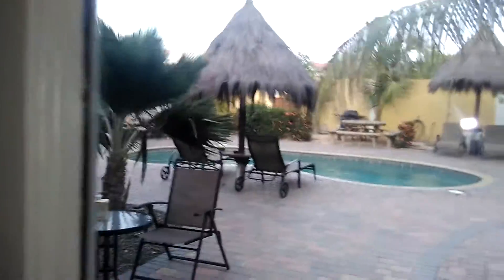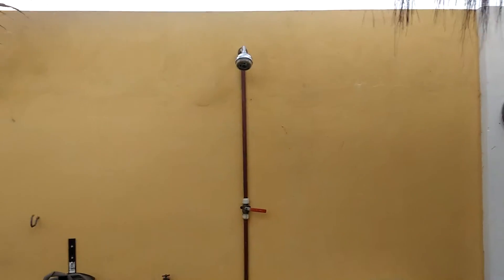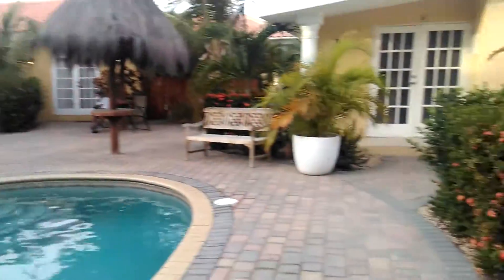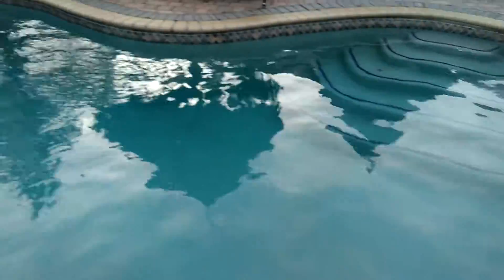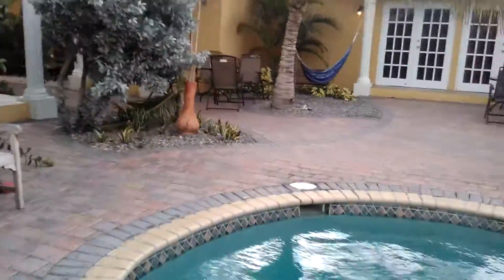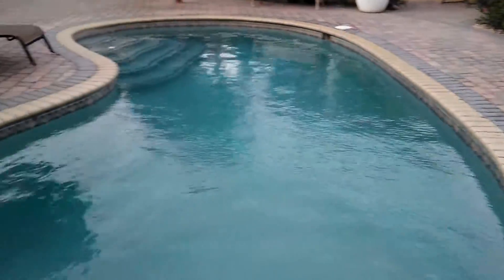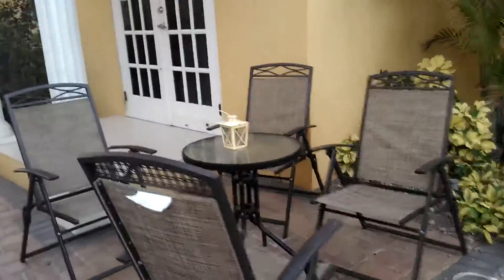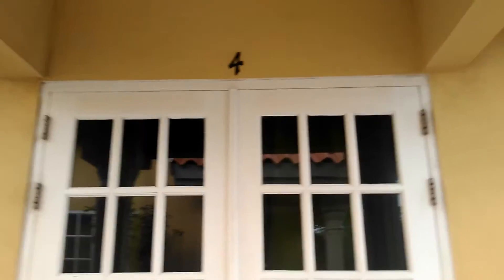Travel Vlog // My Apartment in Aruba pt 6//Aruba Tropic Apartment